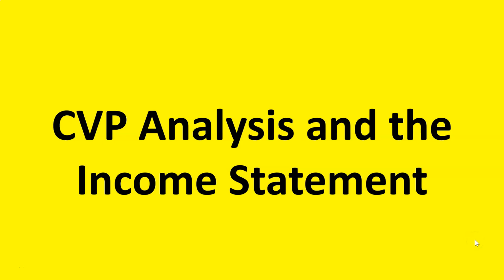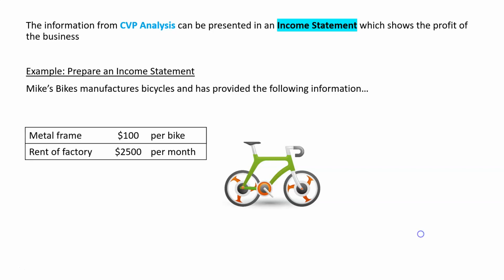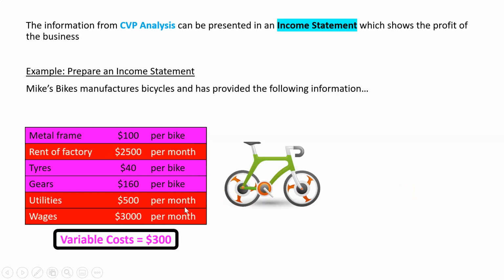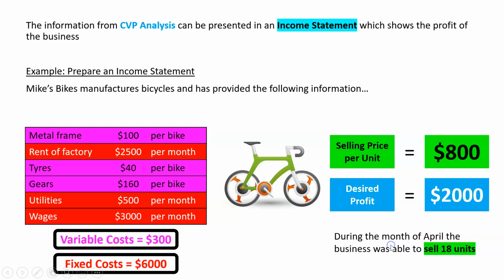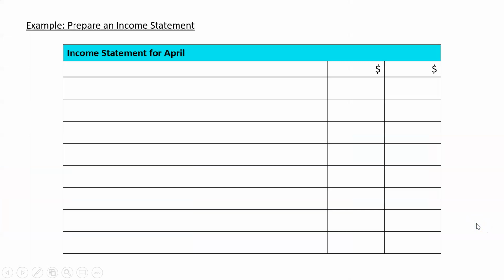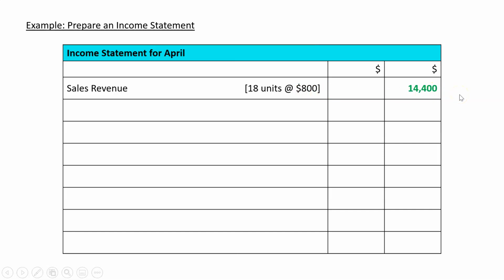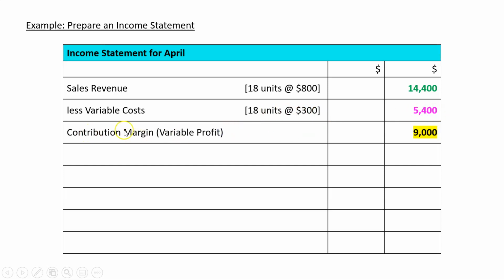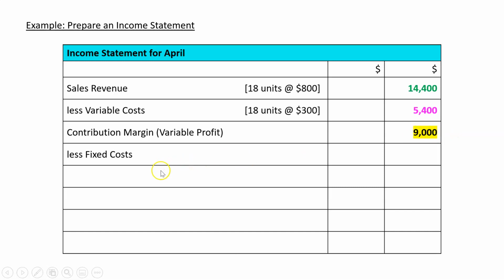CVP Analysis and the Income Statement